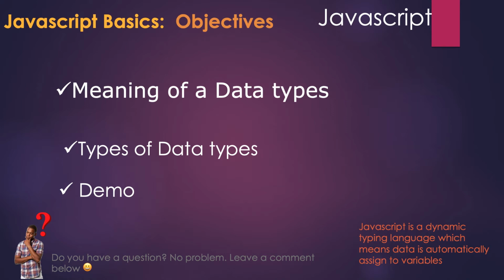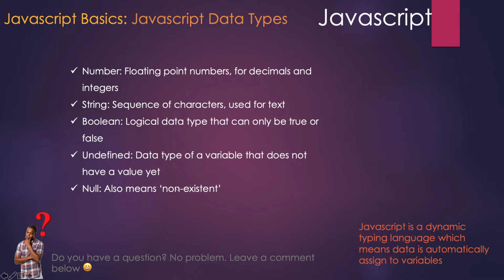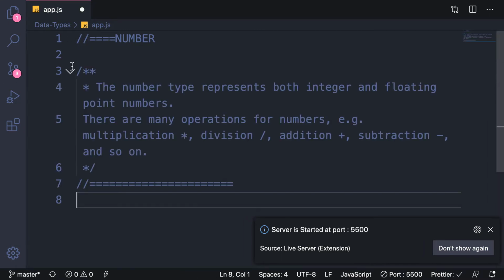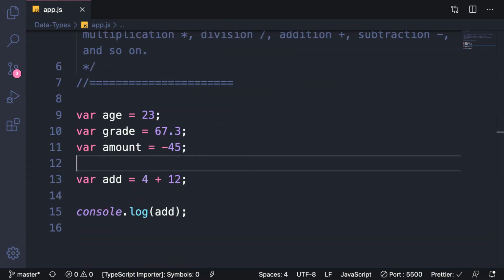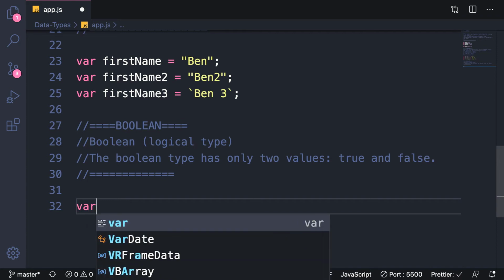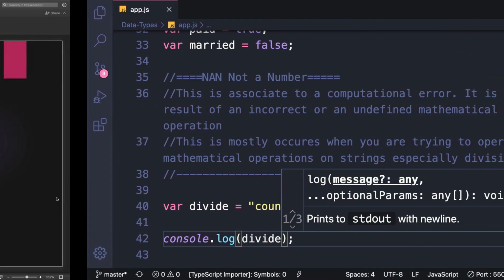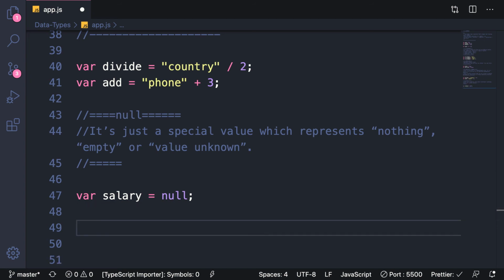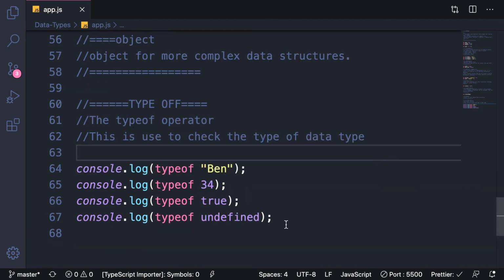Javascript Data Types for beginners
Detailed explanation of Javascript data-type